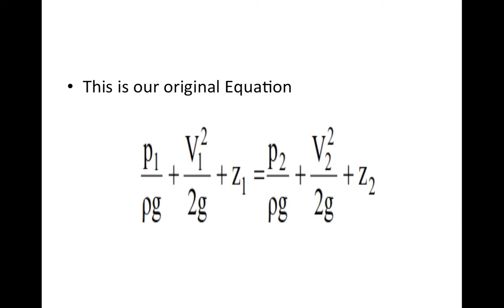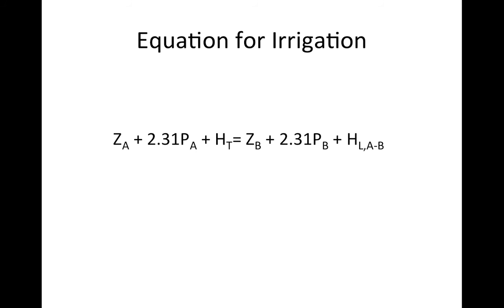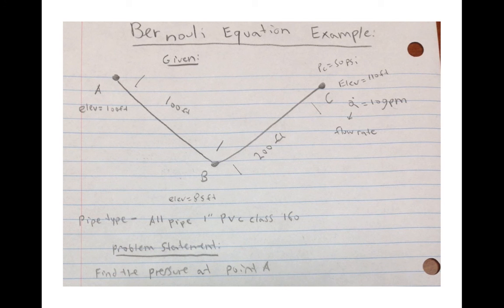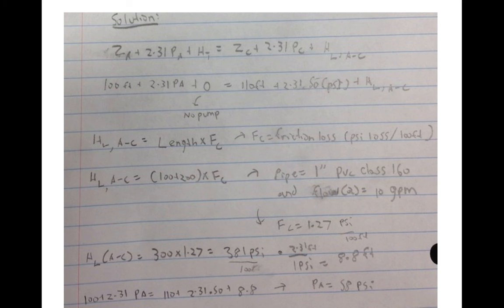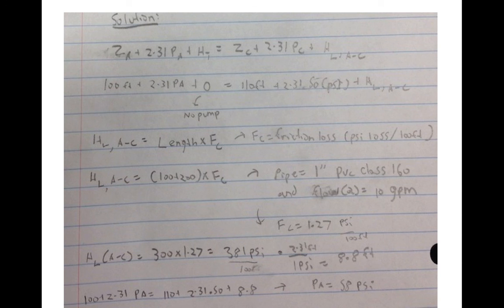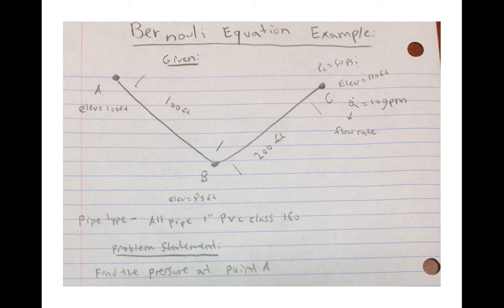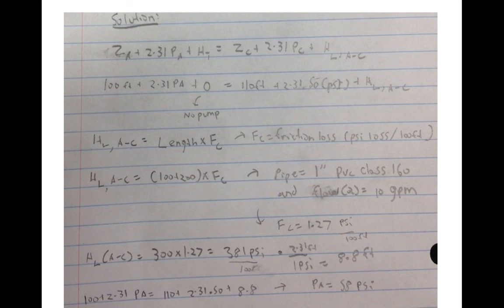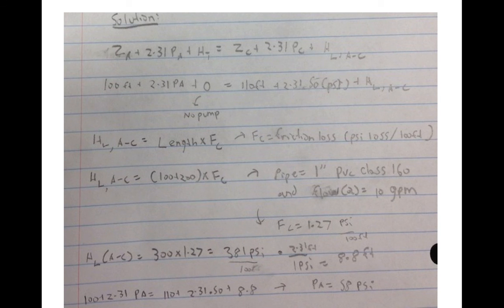Bernoulli Equation Application